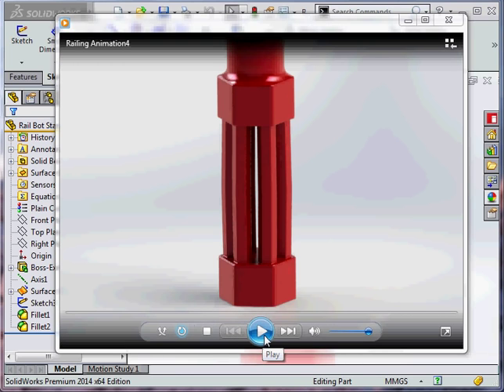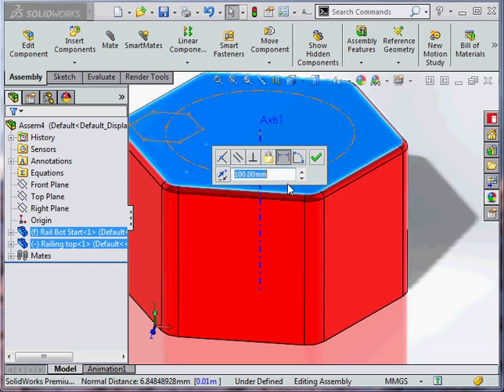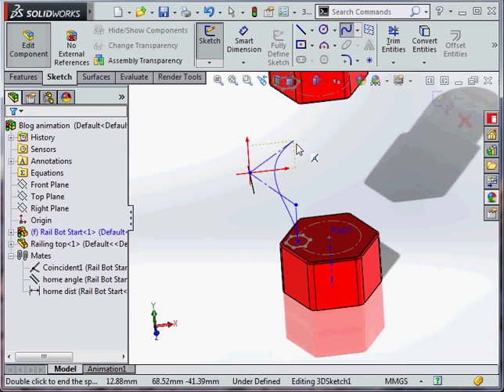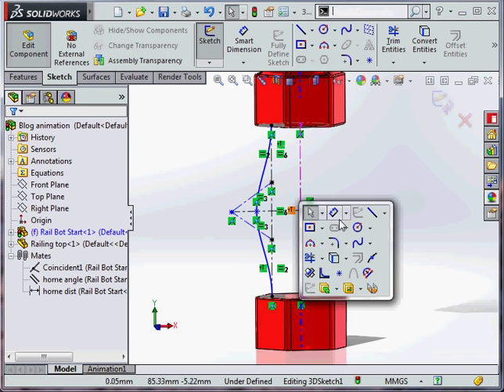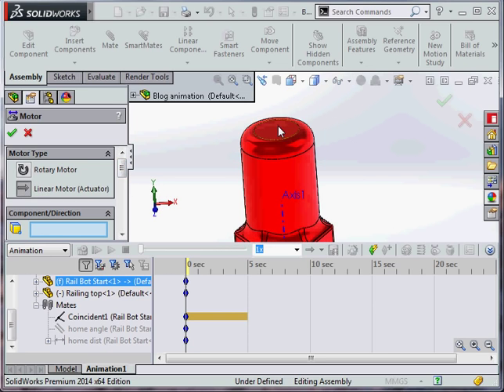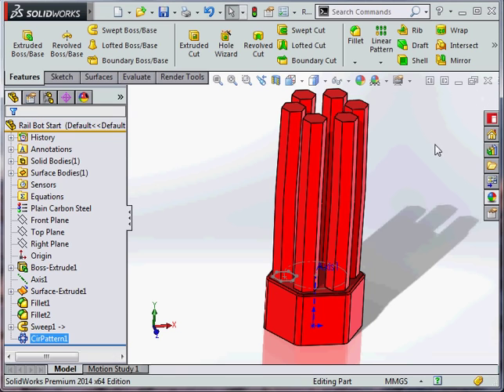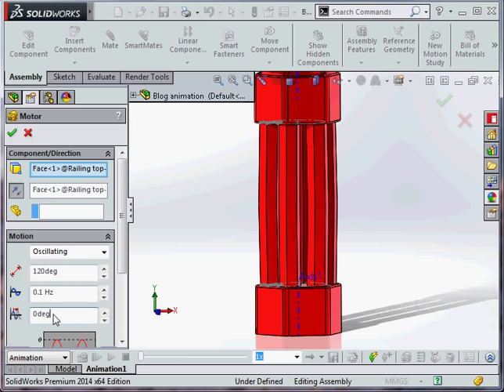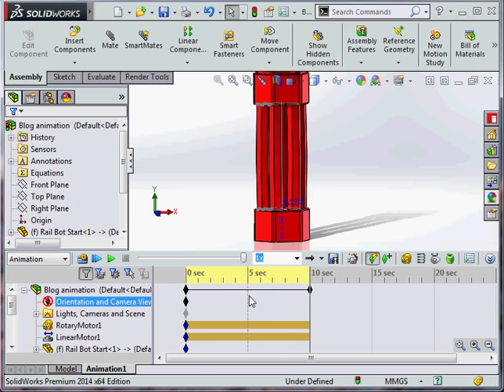Advanced SolidWorks Animation - Deformation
A tutorial showing how to deform bodies in an animation in standard SolidWorks